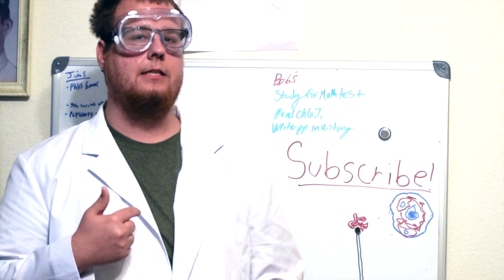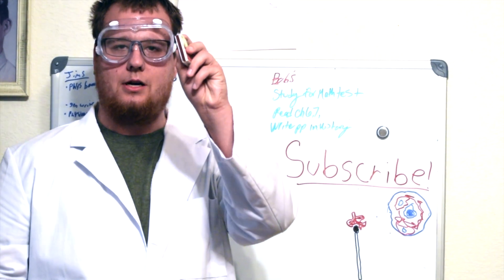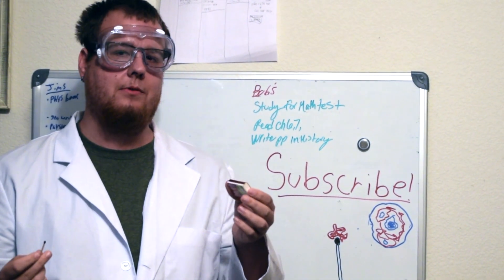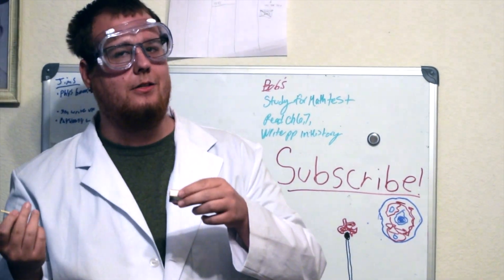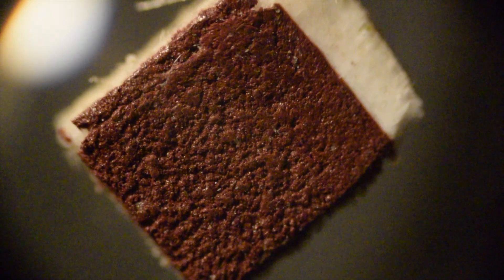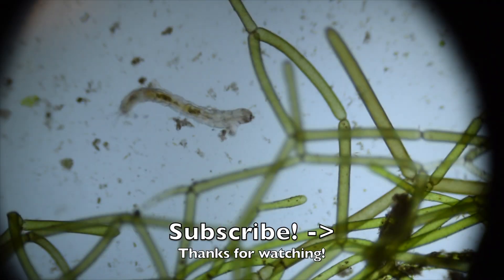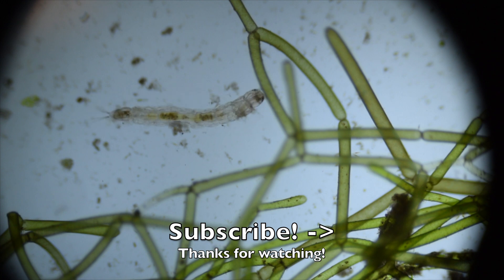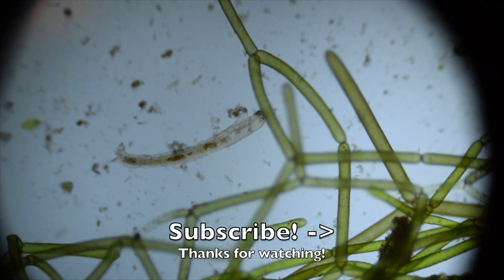Match Stick Before And After Under A Microscope!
Here I show a matchstick head before and after being lighted! I also show the box of the match stick, all at 40x, 100x, and 400x magnification.